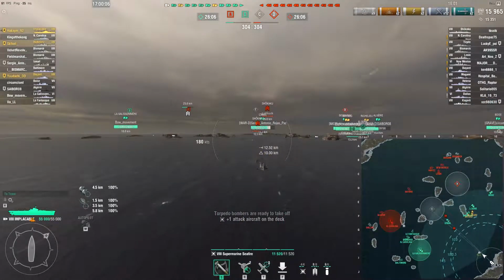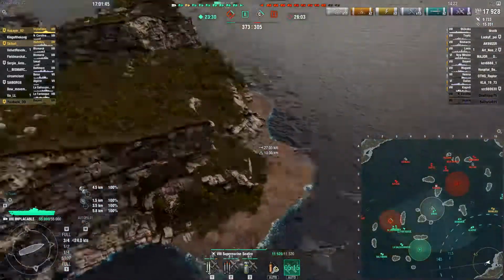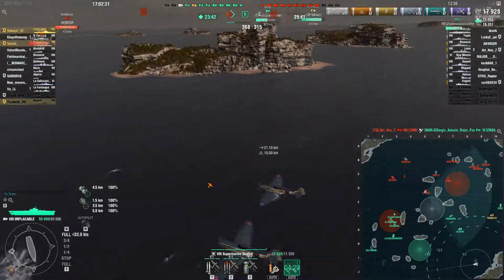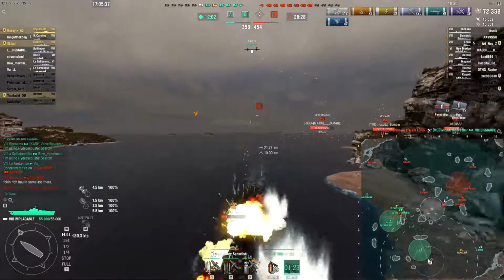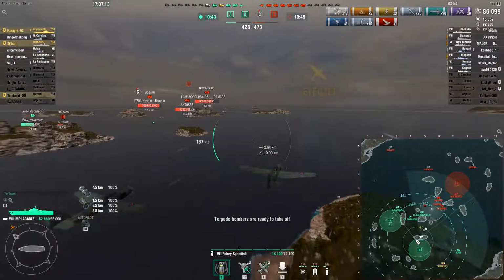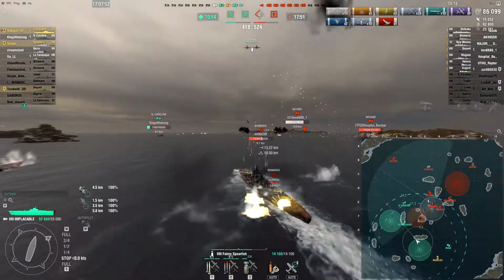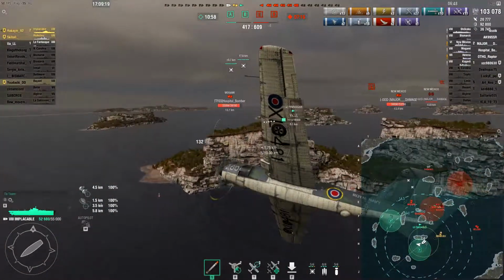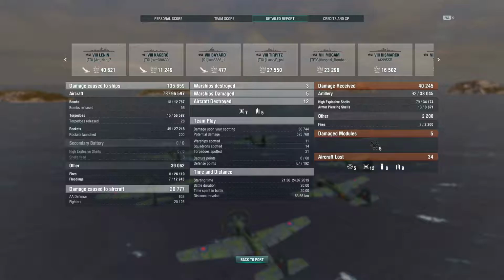World of Warships - Coming Down To The Wire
World of Warships - Implacable Tier VIII RN Carrier
A very close game.